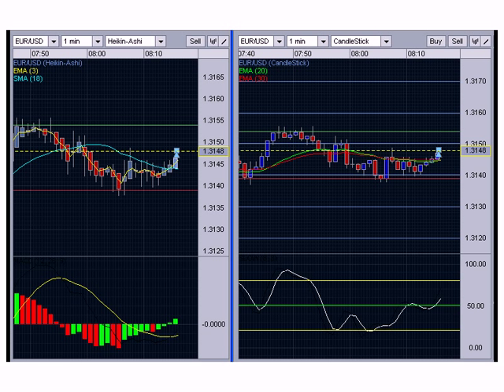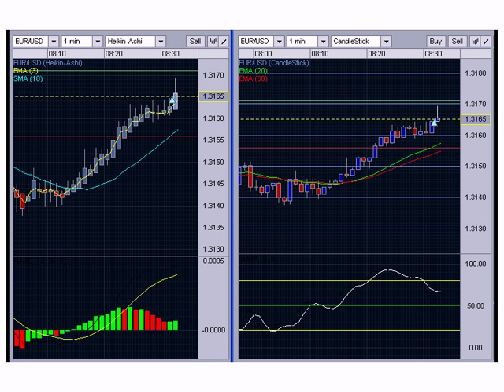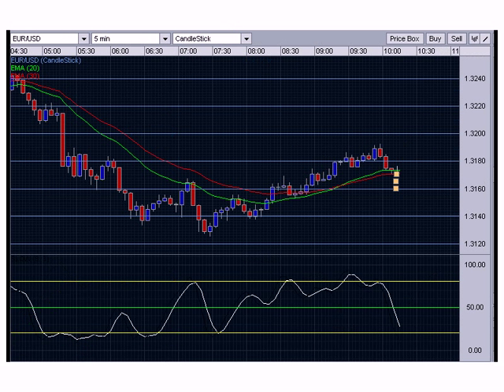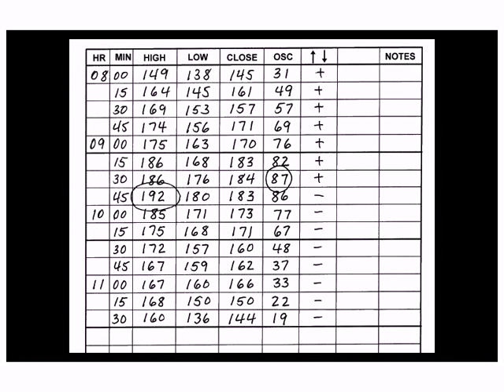How to profit trading Forex with Point and Figure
we show you how to use Point and Figure to help us earn our 5% for the day.